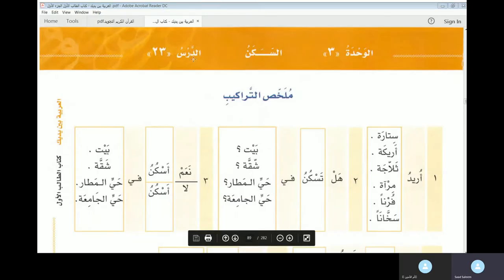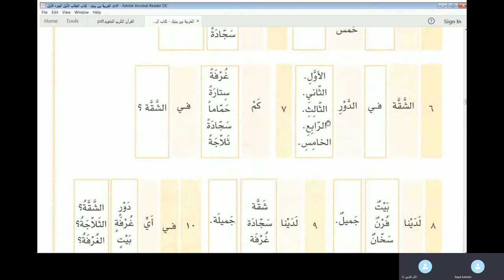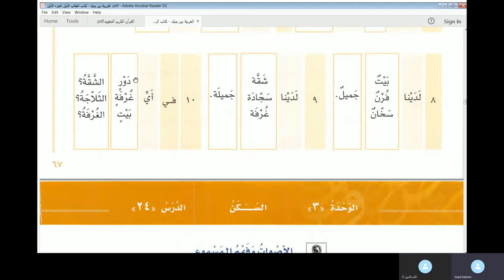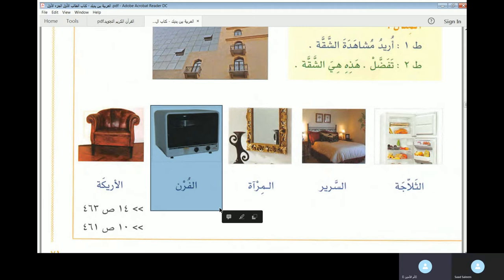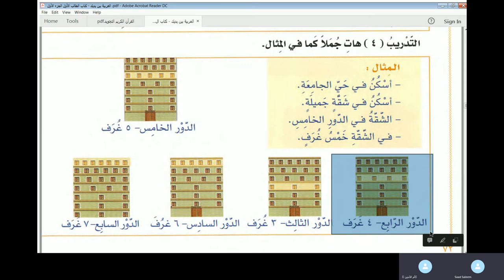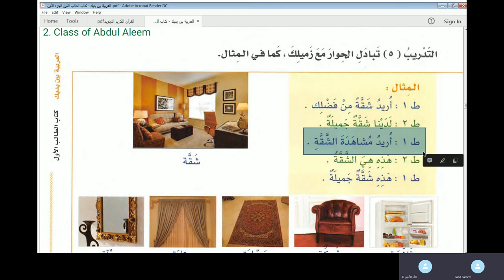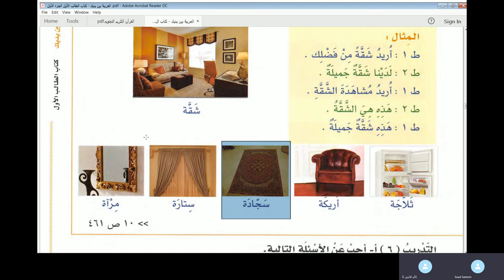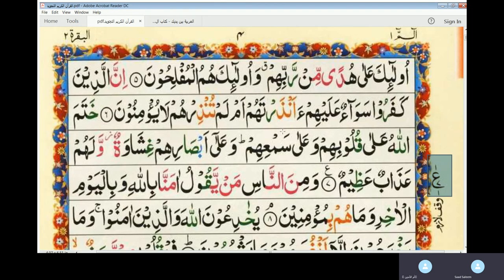8th Online Arabic Class of Shaidaya - Al Arabiyyahtu Bayna Yadayk Book 1 Lesson 23